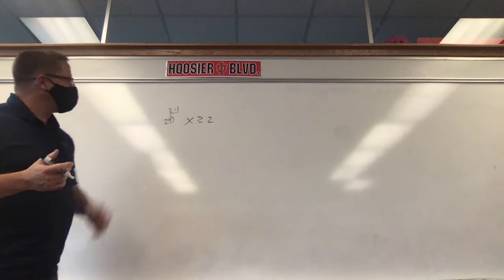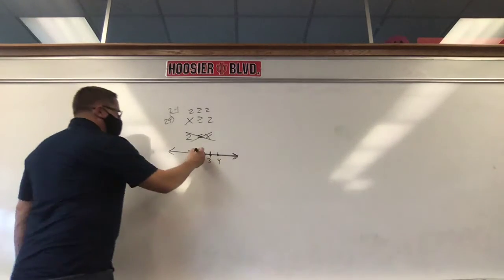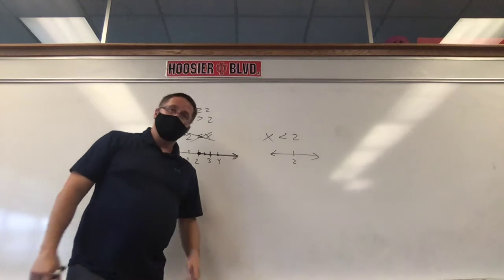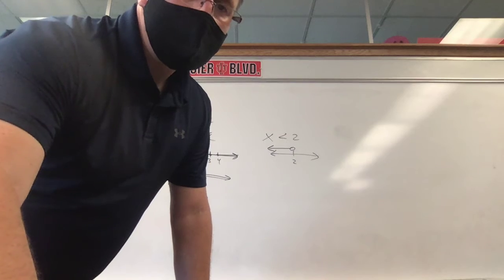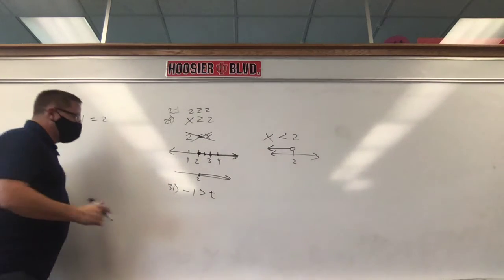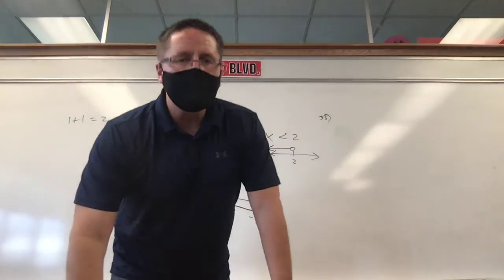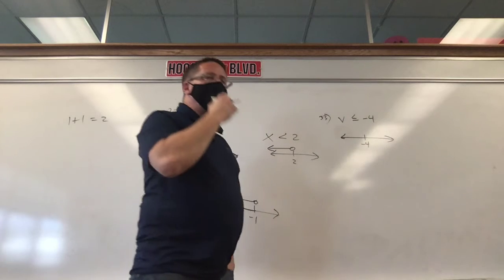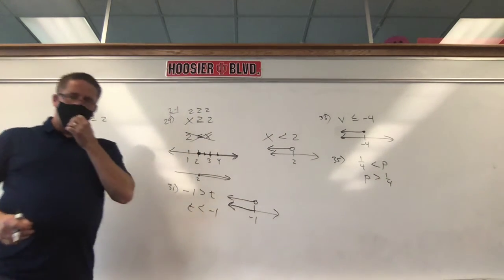10:8:20 Algebra lecture End of section 2 1